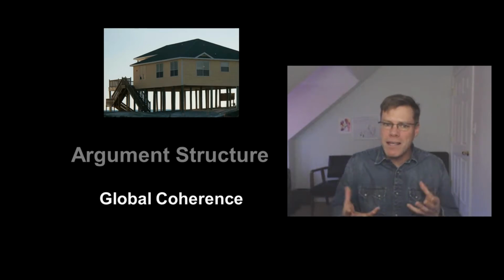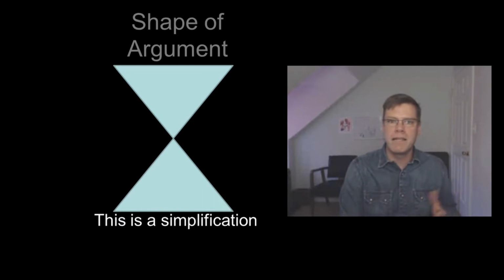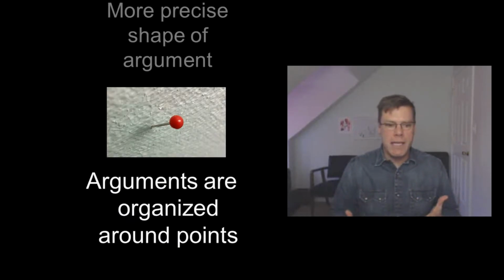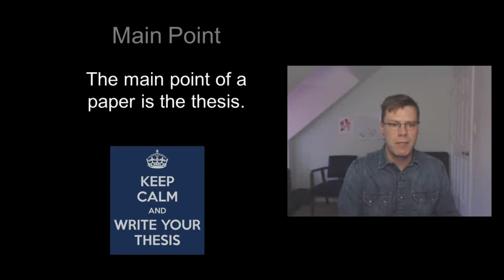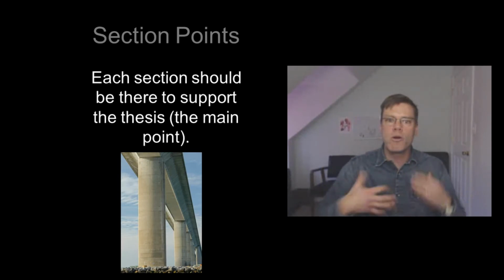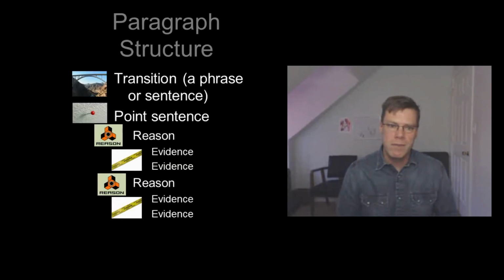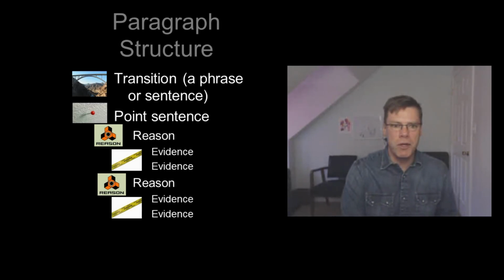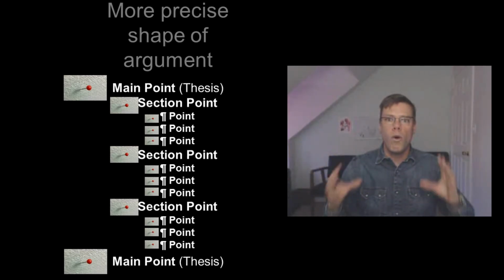Argument Structure in Writing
For Grammar and Stylistics, a nuts and bolts class on composition